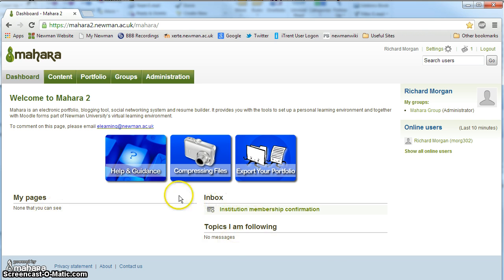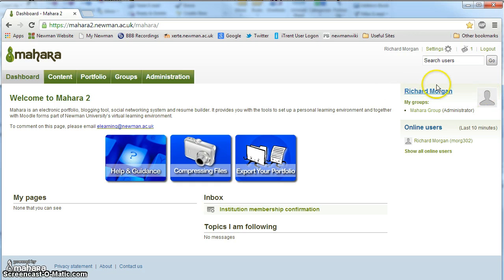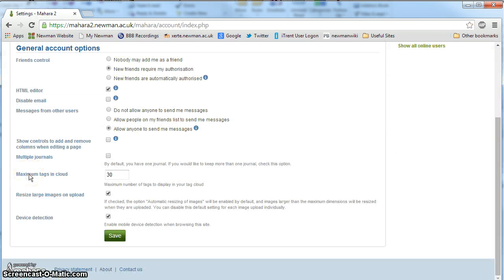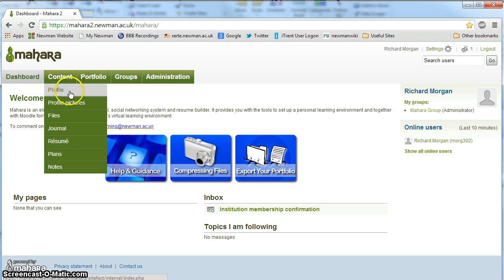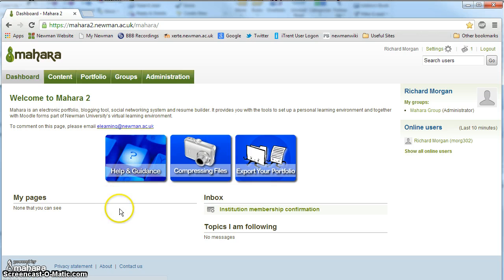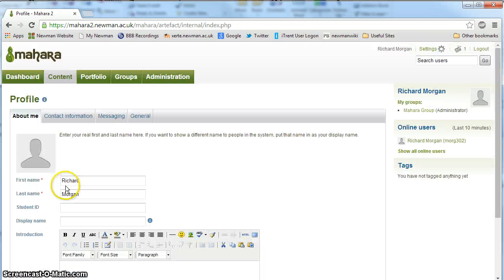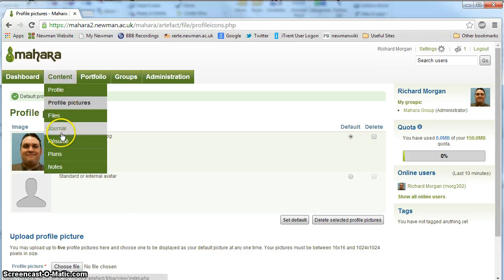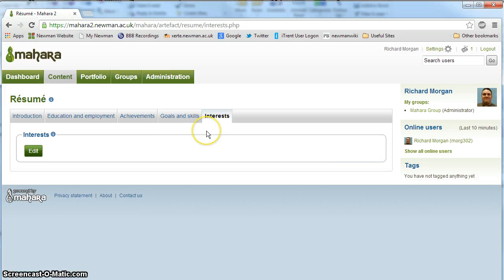Mahara 2 overview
Overview of Mahara and Navigation.